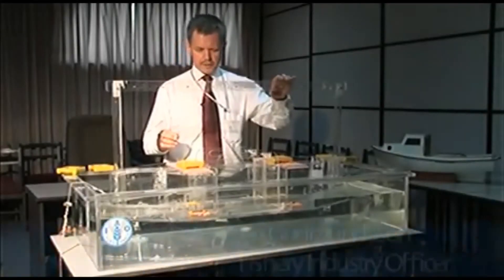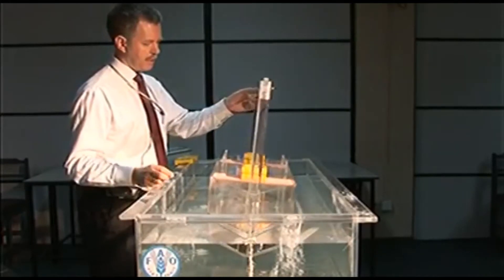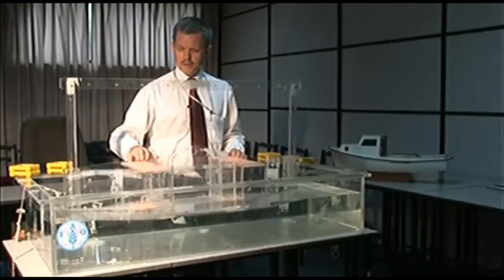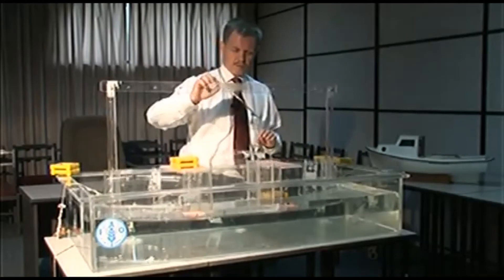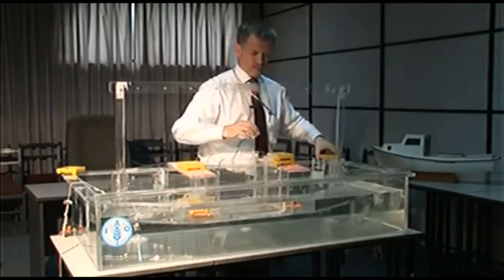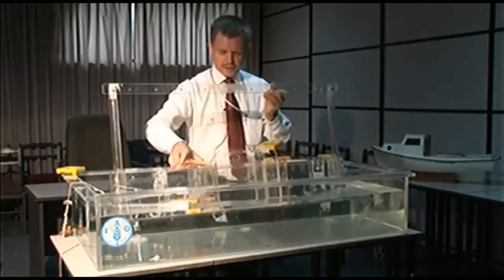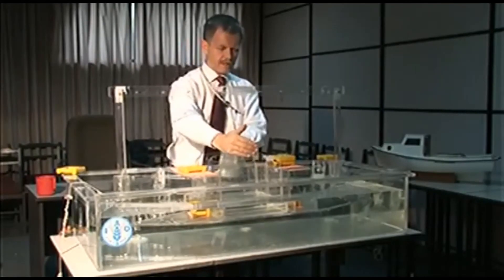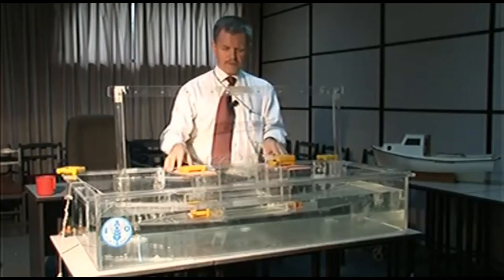Ship stability demonstration with a model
The following tests are performed with the ship stability tester :

- The list and the loll angles
- Stiff or tender roll
- Suspended weights
- Free surface

آزمایشگاه پایداری کشتی ، تست پایداری کشتی، تست مدل کشتی